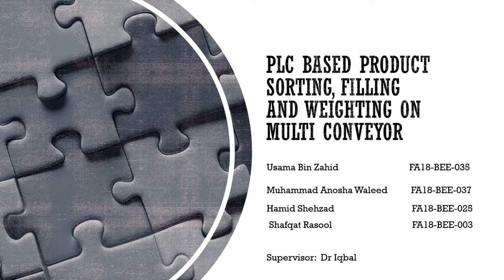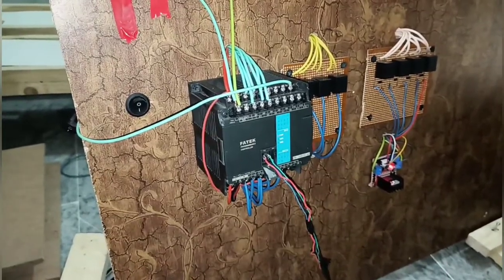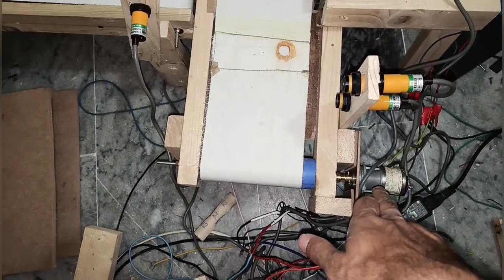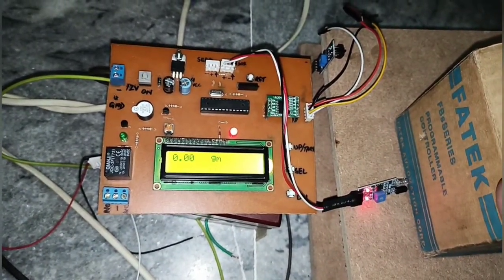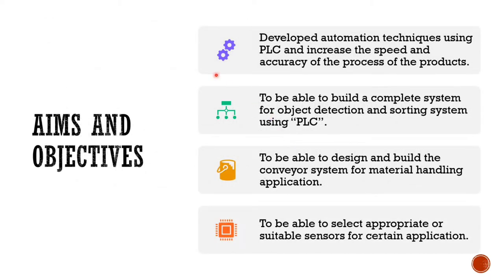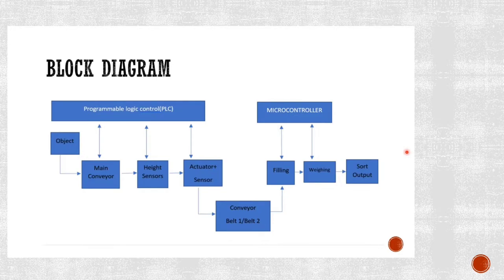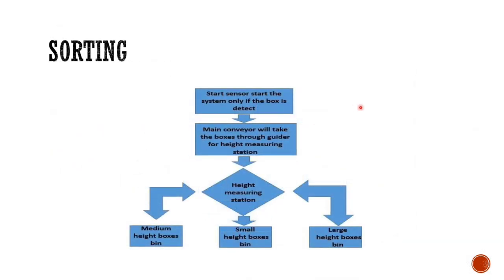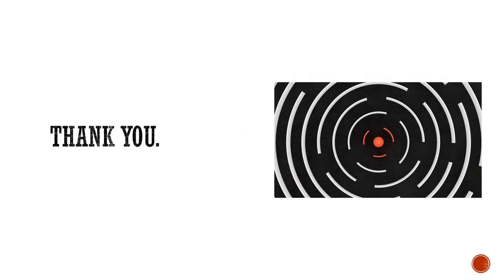PLC BASED PRODUCT SORTING, FILLING AND WEIGHING ON MULTI CONVEYOR BELT